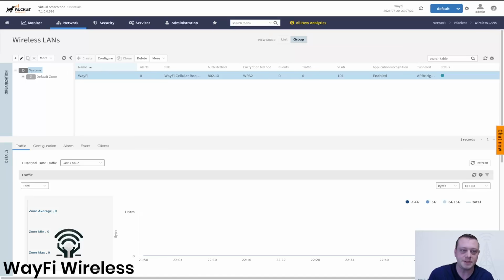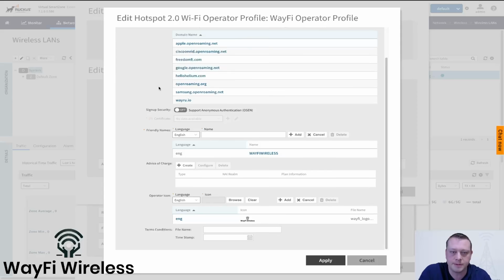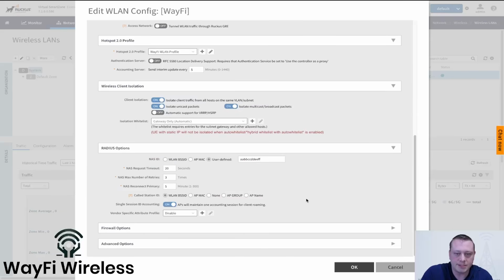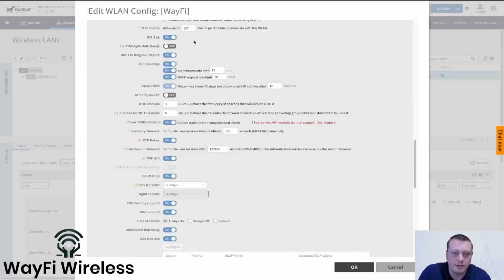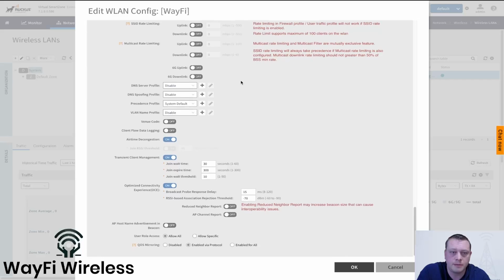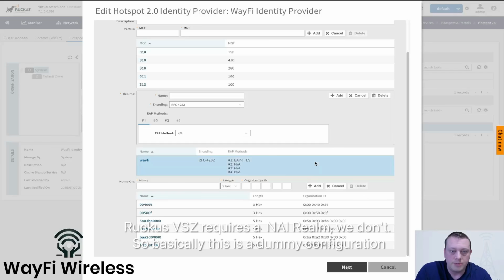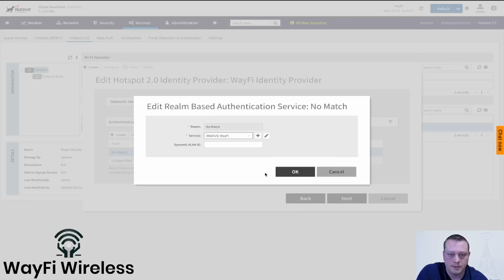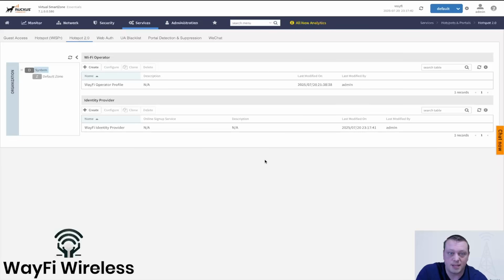Ruckus vSZ Setup with WayFi Wireless | Enable Passpoint for Carrier Offload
This video shows how to configure Ruckus Virtual SmartZone (vSZ) for seamless onboarding with WayFi Wireless. Learn how to enable Hotspot 2.0 (Passpoint) for carrier offload, Wi-Fi monetization, and OpenRoaming support.

Our Favorite APs for Carrier Offload:
General Purpose AP (Alta Labs AP6 Pro)
General Purpose OutDoor AP (Alta Labs AP6 Pro Outdoor)
Out Door Long Range AP (Cambium XV2-2T1 Directional Variant of 2T0)